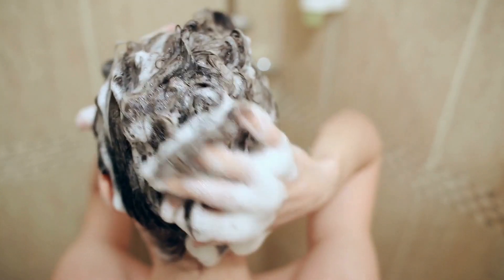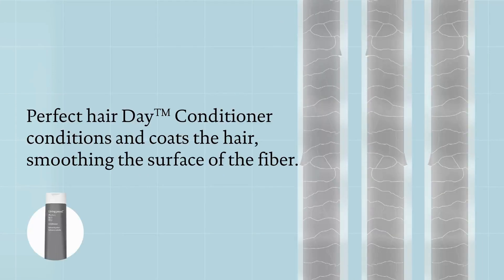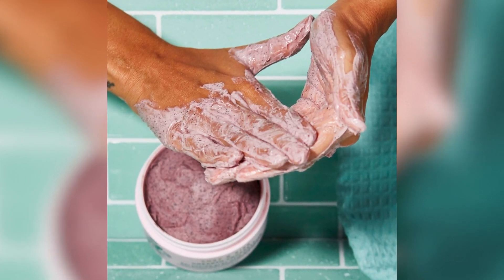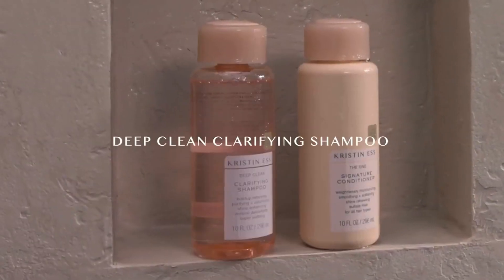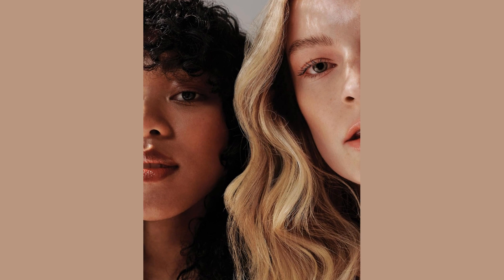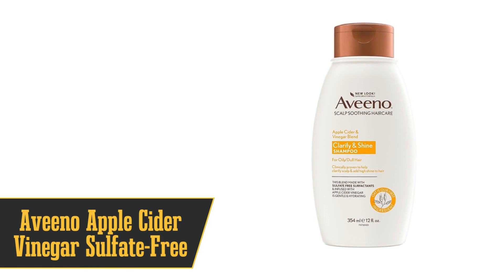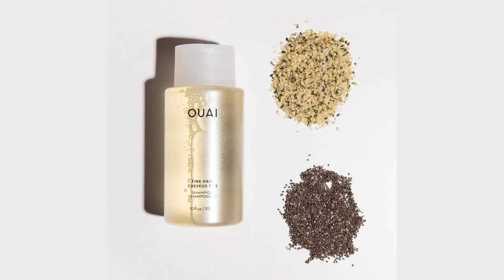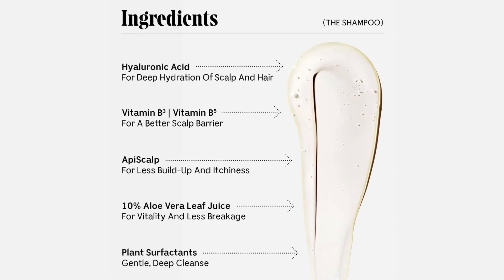Best Shampoo for Oily hair 2023: Nécessaire, Ouai, Aveeno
📎Links to the Best Shampoos for Oily Hair 2023 are listed below:
👉10. Living Proof Perfect Hair Day Triple Detox Shampoo
👉9. Redken Hair Cleansing Cream Clarifying Shampoo
👉8. Shaz & Kiks Balancing Clay Hair Cleanser
👉7. Ouai Detox Shampoo
👉6. Kristin Ess Deep Clean Clarifying Shampoo
👉5. AG Care Balance Apple Cider Vinegar Shampoo
👉4. Bumble and Bumble Sunday Shampoo
👉3. Aveeno Apple Cider Vinegar Sulfate-Free Shampoo
👉2. Ouai Fine Hair Shampoo
👉1. Nécessaire The Shampoo

Hey there, shampoo seekers! Welcome to Top 10 Go Here Channel, where we're diving deep into the world of oily hair solutions. If your hair gets greasy faster than a fast-food fryer, you're gonna wanna stick around for this one. We've got the ultimate rundown of the Top 10 Best Shampoos for Oily Hair in 2023! 🎉

From budget-friendly picks to splurge-worthy treats, we've tested 'em all to bring you the real MVPs in the fight against oily scalps and greasy strands. Whether you've got color-treated hair, dandruff, or just a plain ol' oily mess, we've got a shampoo that'll make you wanna flip your hair back and forth.

0:00 Intro
0:33 Living Proof Perfect Hair Day Triple Detox Shampoo
1:06 Redken Hair Cleansing Cream Clarifying Shampoo
1:38 Shaz & Kiks Balancing Clay Hair Cleanser
2:03 Ouai Detox Shampoo
2:29 Kristin Ess Deep Clean Clarifying Shampoo
2:57 AG Care Balance Apple Cider Vinegar Shampoo
3:54 Bumble and Bumble Sunday Shampoo
4:41 Aveeno Apple Cider Vinegar Sulfate-Free Shampoo
5:43 Ouai Fine Hair Shampoo
6:37 Nécessaire The Shampoo